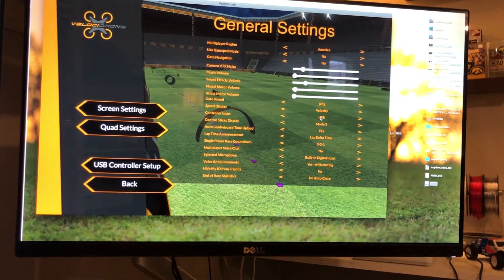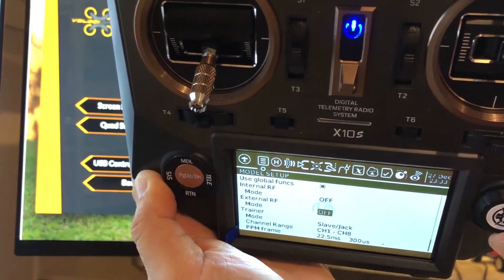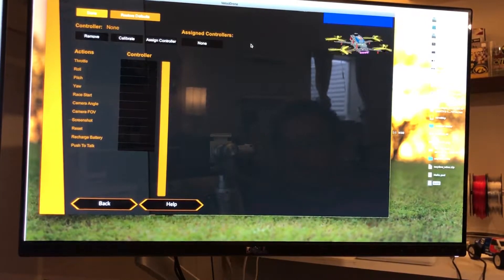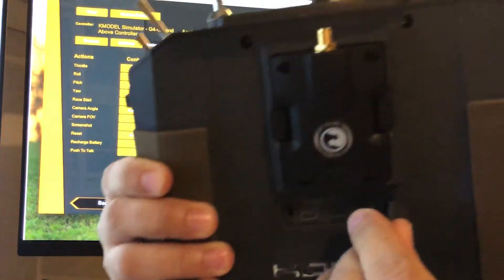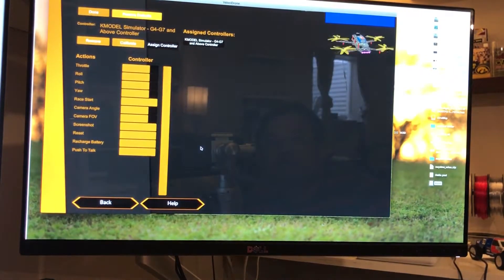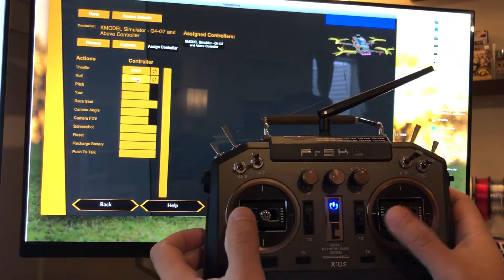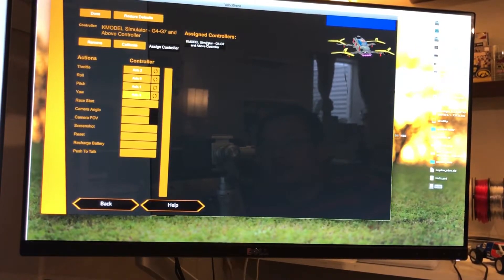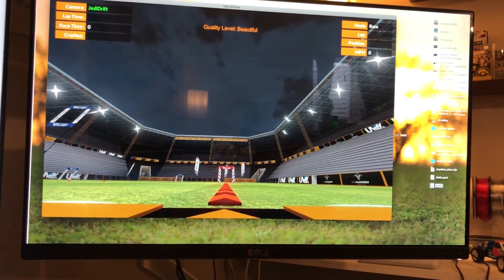FRSky X10 / X10s Velocidrone setup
Quick basic setup with the FRSky X10/X10s to Velocidrone FPV Simulator.

Simulator cable